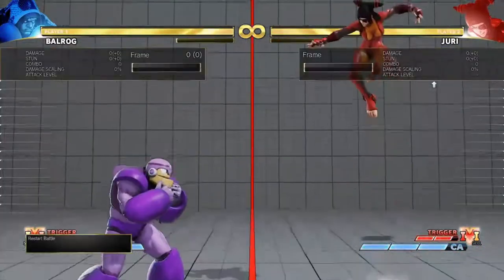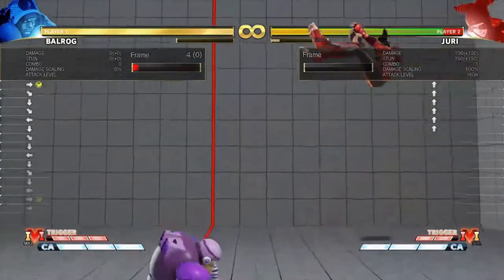SFV Tips: 3 Ways to Buffer DP!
The Dragon Motion can be the most annoying input in SFV! But with these input buffers we can make it easier!

Stream Schedule
Monday 5pm Central time (8pm central time if I work late)
Tuesday 5pm central time time (8pm central time if I work late)
Wednesday 5pm central time (8pm central time if I work late)
Friday 5pm central time (8pm central time if I work late)
Weekend- I'll stream if im up for it but i'll probably be working on video